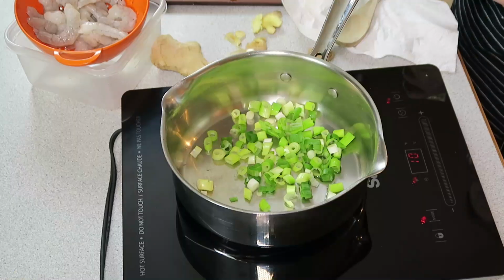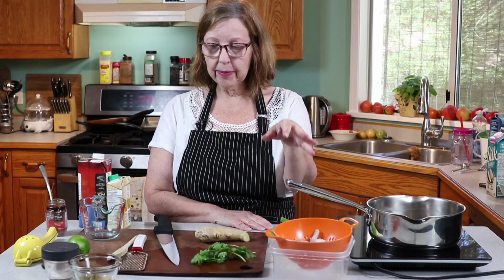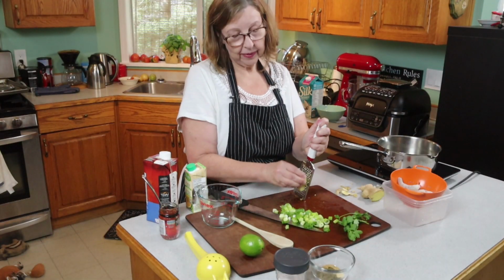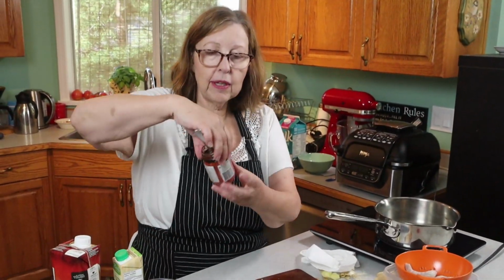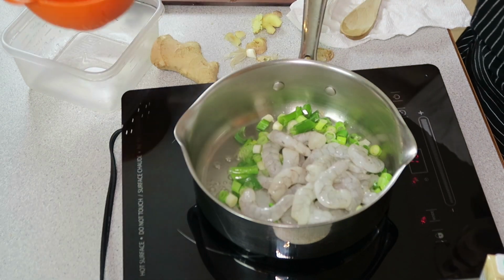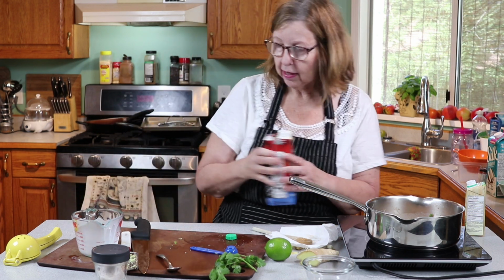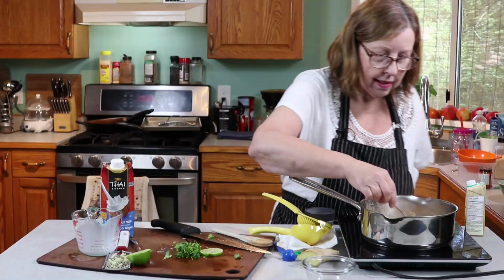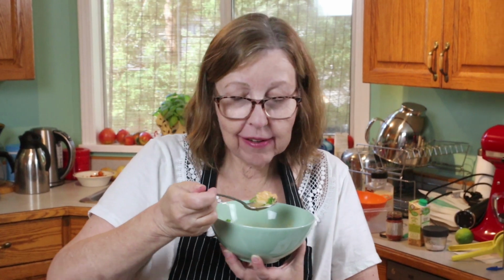Coconut Curry Shrimp Soup | Keto, Dairy Free, PSMF Diet | Perfect for Lean Protein Days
This Coconut Curry Shrimp Soup recipe will amp up the flavors that might be lacking on your PSMF diet day!  This soup comes together so fast and makes a perfect lunch with some PSMF bread or Keto buns.

**Ingredients to make the shrimp coconut soup as shown: 2 Servings
. 6 oz thawed shrimp (next time I would make this 8-10oz)
. 1 tsp red curry paste
. 1 tsp each of ground coriander and ground cumin
. 6 oz lite coconut milk
. cilantro (optional)

Macros per serving: 140 calories, Protein: 18.2g, Fat: 6.1g, Total Carbs: 3.4, Fiber: 0.5, Net Carbs: 2.9

• Light Coconut Milk
• Red Curry Paste
• Ground Cumin
• Ground Coriander
 My Website and Ebooks:
Original Music and Video Production by Terri Breeze